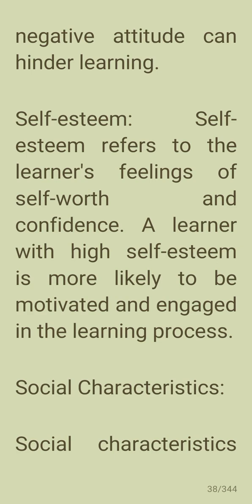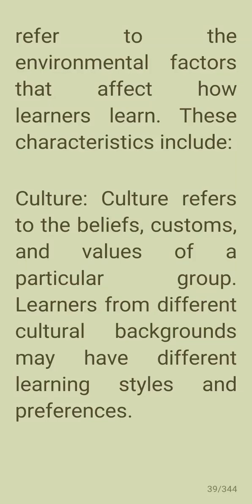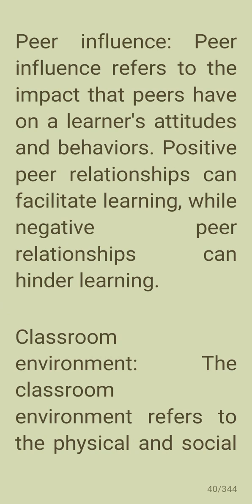csir ugc net paper 1 quick summary ( Basic Idea) video 1